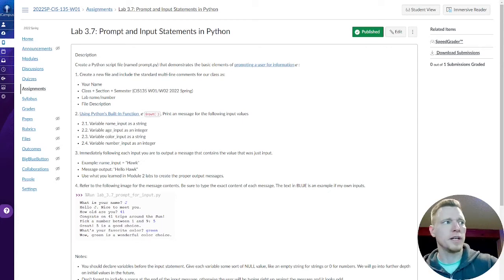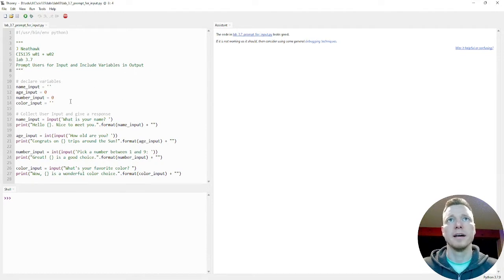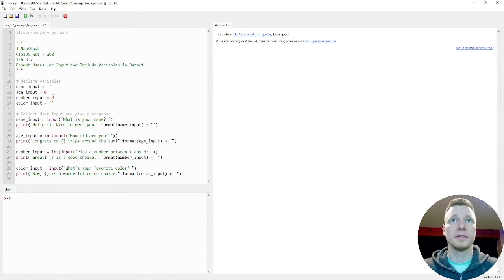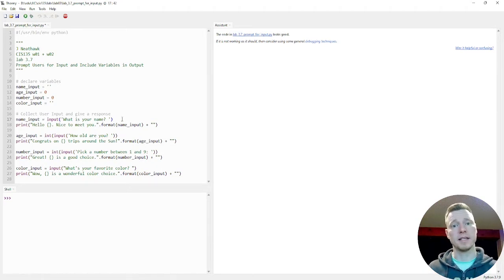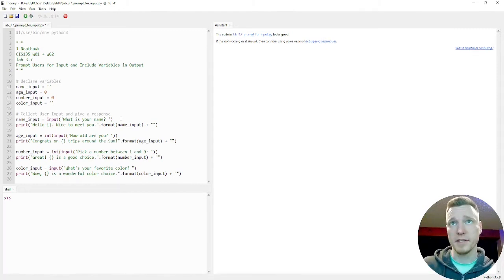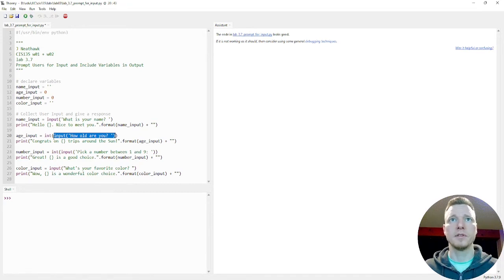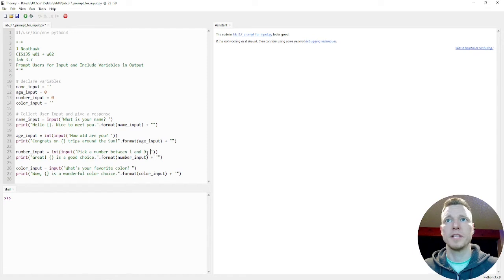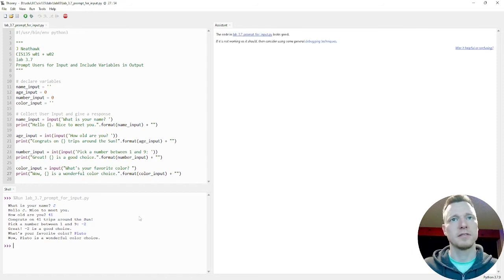2022-Spring: Lab 3.7 - Intro to Python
Getting Input from the User and then doing something with that Input

Using Python's built in "input" function
Outputting messages to the user

Instructions:
2. Using Python's Built-In Function  (Links to an external site.)input( ), Print an message for the following input values

2.1. Variable name_input as a string
2.2. Variable age_input as an integer
2.3. Variable color_input as a string
2.4. Variable number_input as an integer
3. Immediately following each input you are to output a message that contains the value that was just input.

Example: name_input = "Hawk"
Message output: "Hello Hawk"
Use what you learned in Module 2 labs to create the proper output messages.